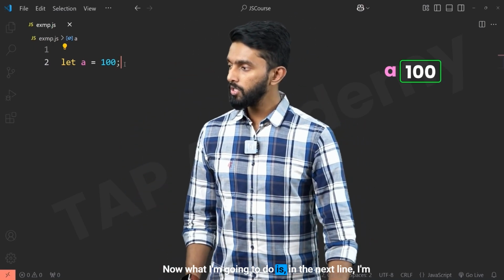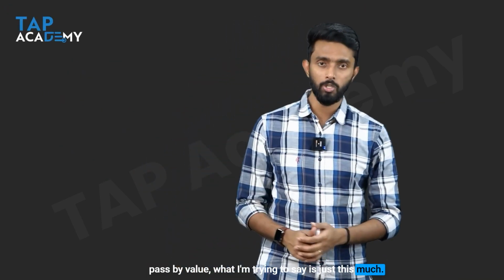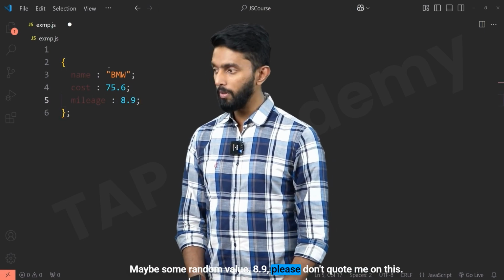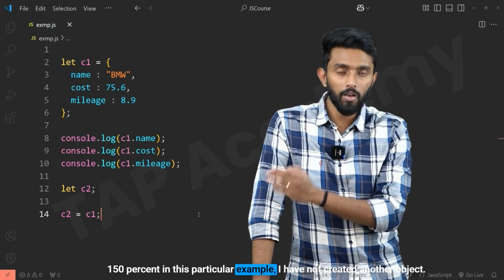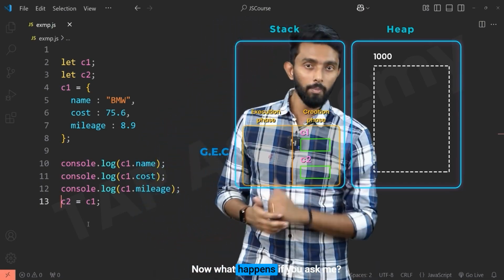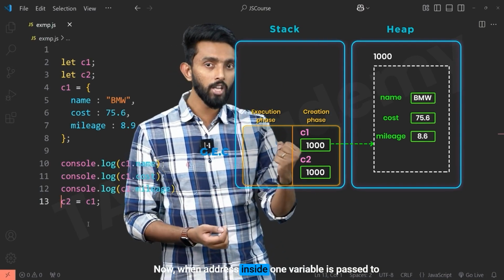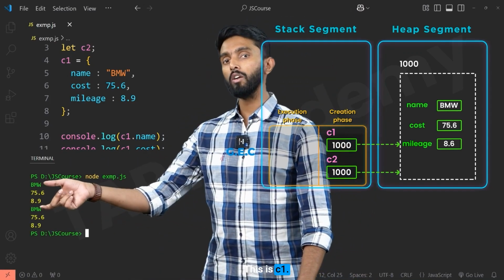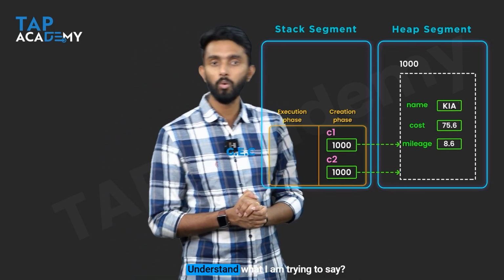Pass by Value and Pass by Reference | Day 20 | Complete JavaScript Course 2025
Welcome to day 20 of our Complete JavaScript Crash Course at Tap Academy! In this video, we will learn what is pass by value and pass by reference. This video is part of a video series designed to take you from a beginner to a proficient JavaScript developer.